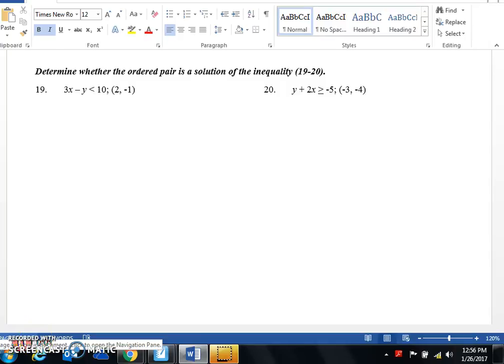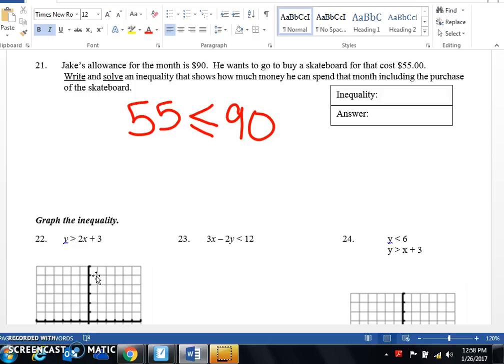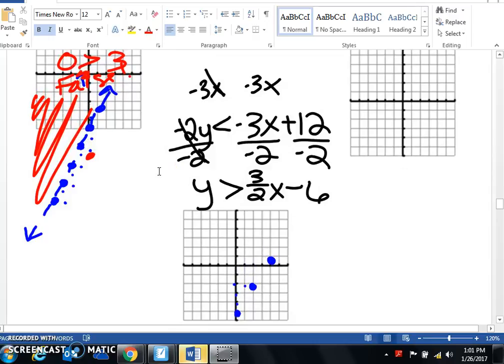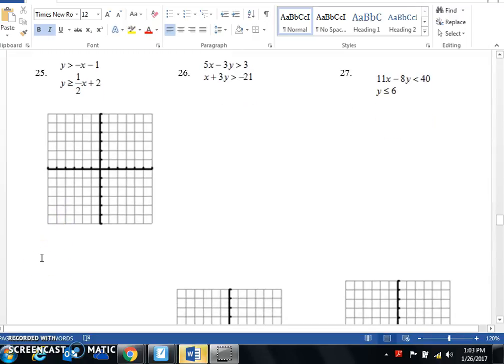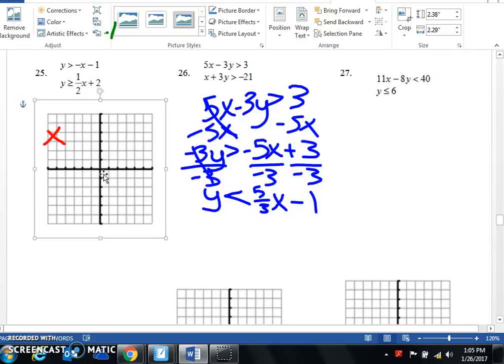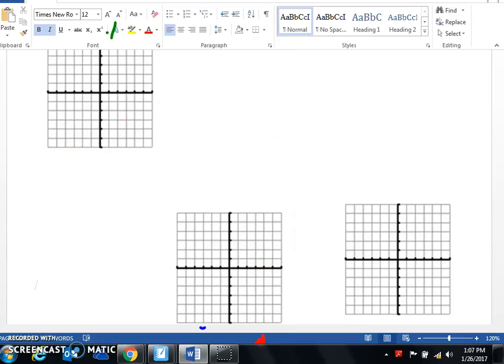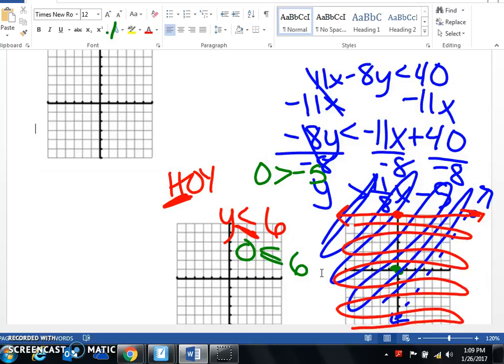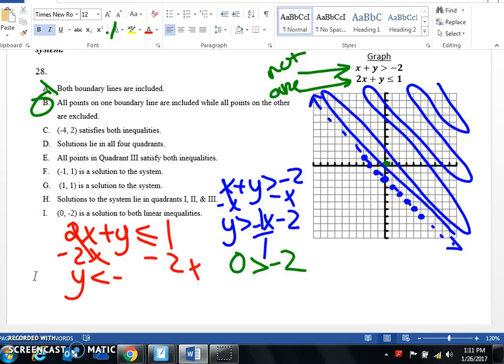Unit 5 Study Guide Part 2